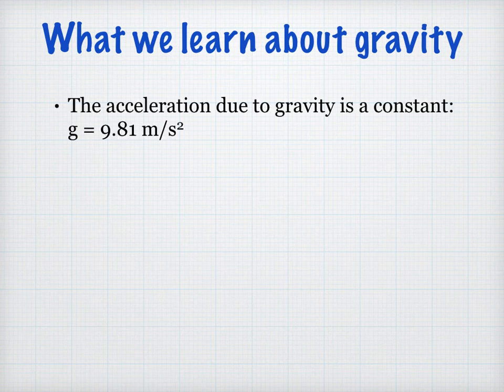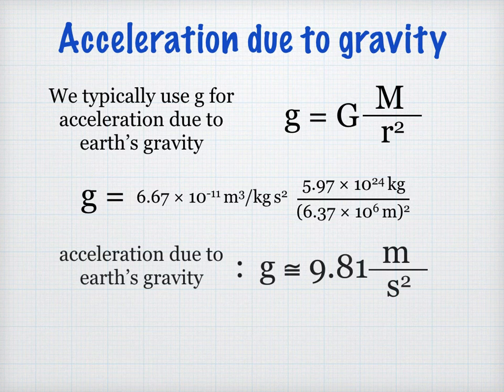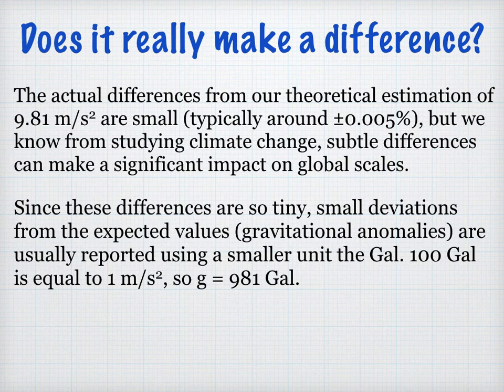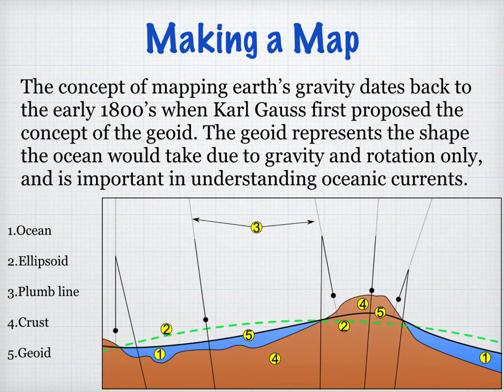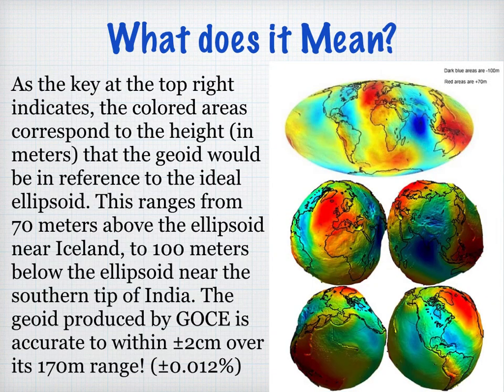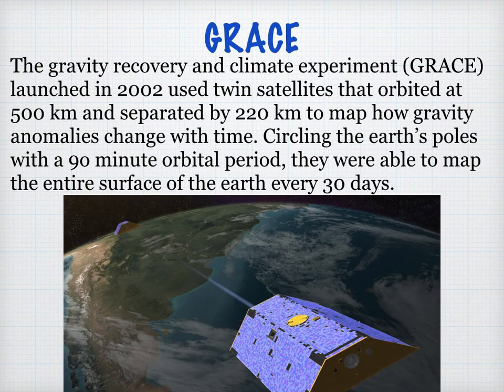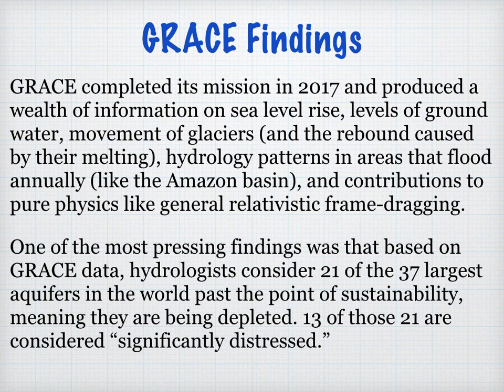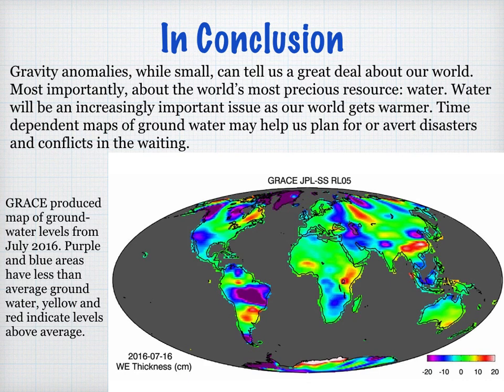Mapping the Earth's Gravity: Methods & Applications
A short video about how we quantify and measure the earth's gravity and why.